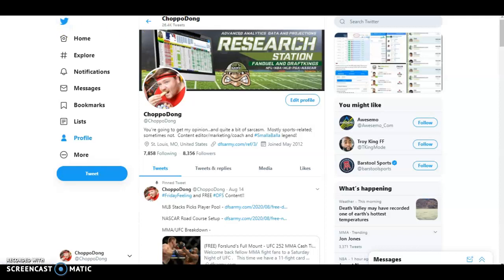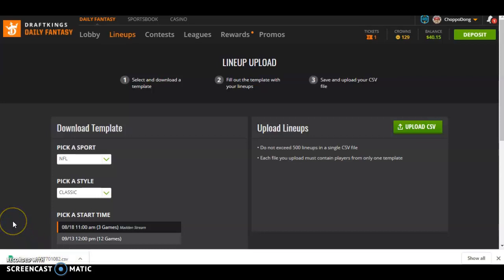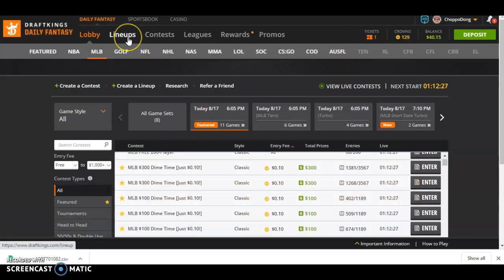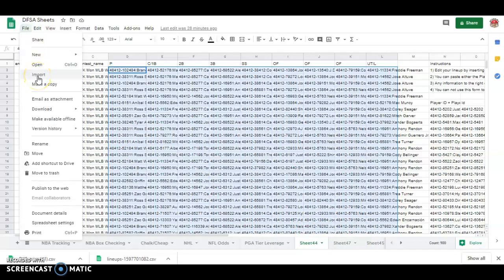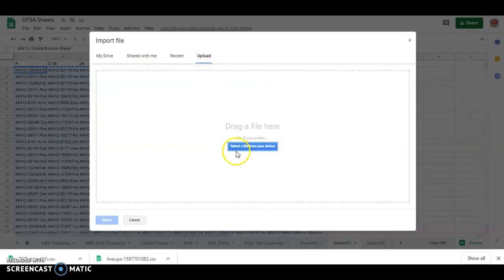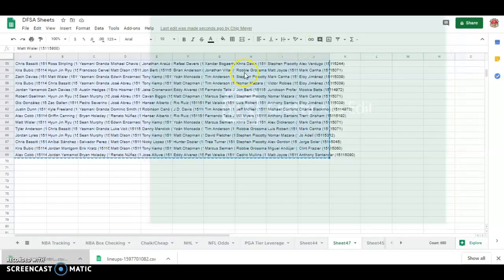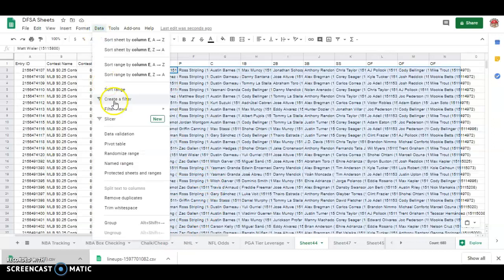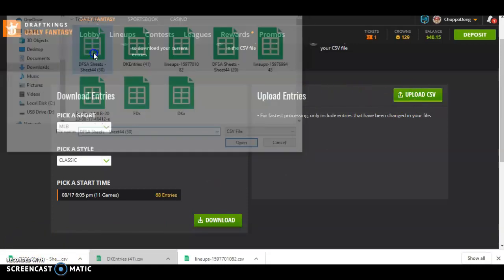Download/Edit csv Files to Draftkings from DFS Army